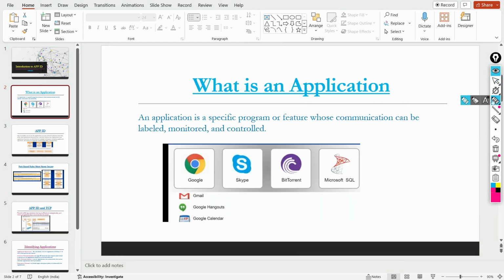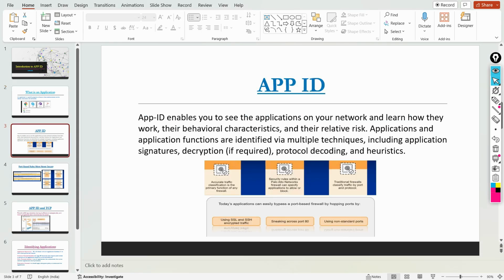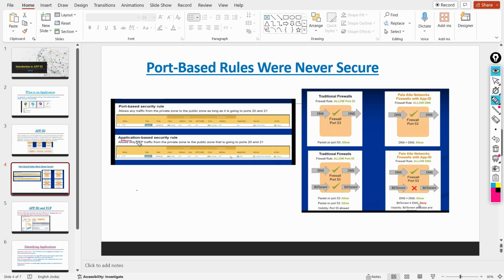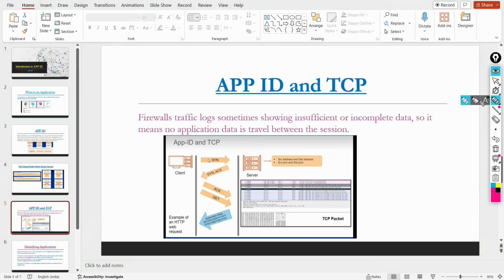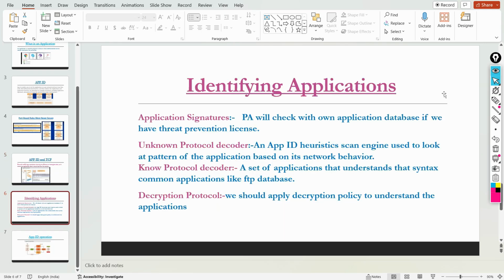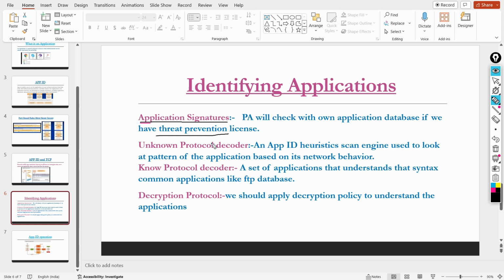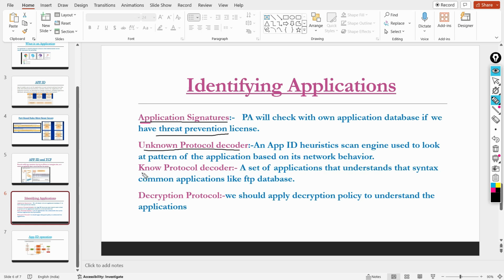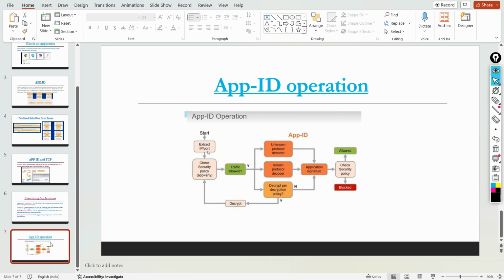PCNSA Introduction to App ID Part1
This video describes full detailed explanation about PA  Firewall  Introduction  to App ID.